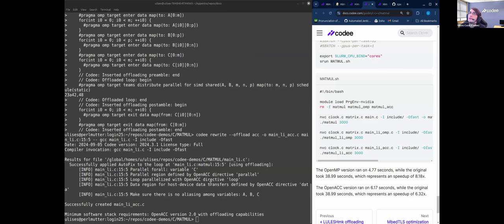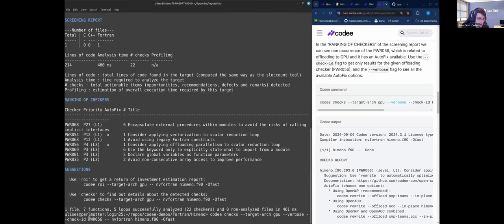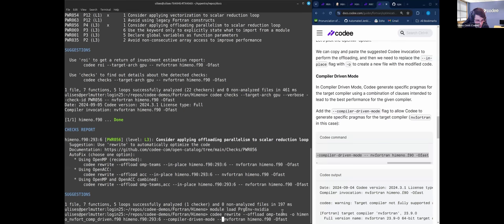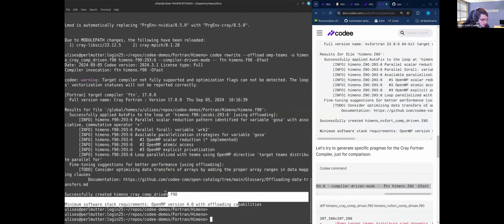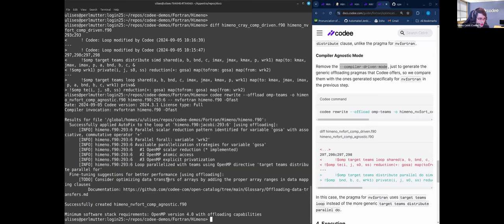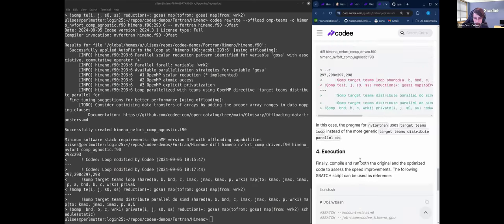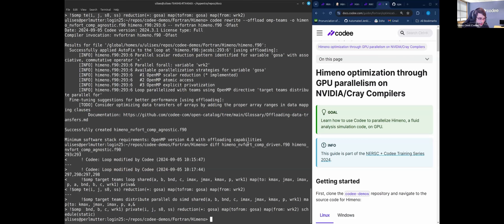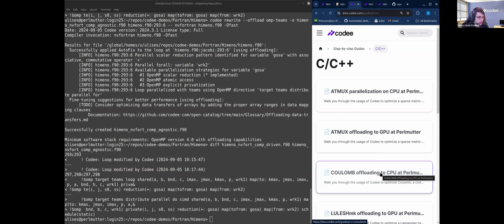05 - Demo: HIMENO Optimization through GPU Parallelism (Fortran)